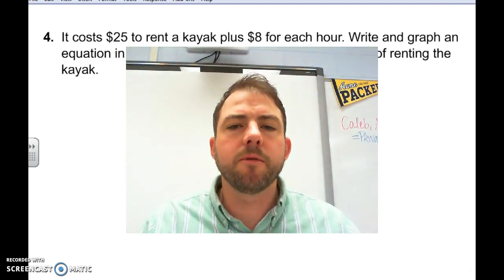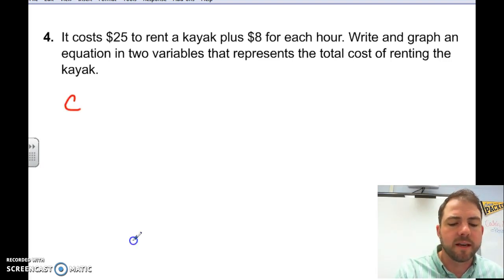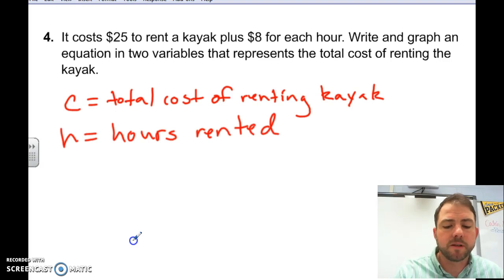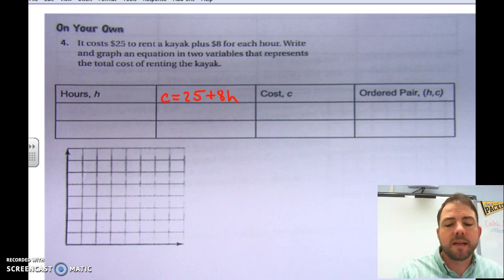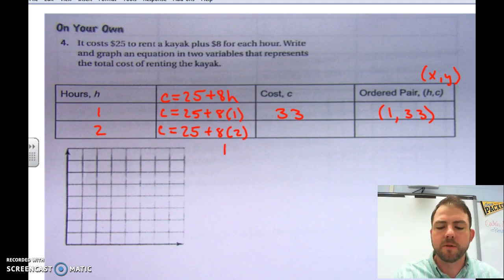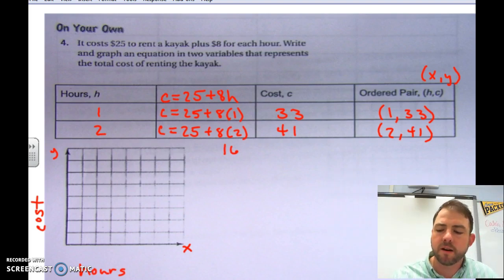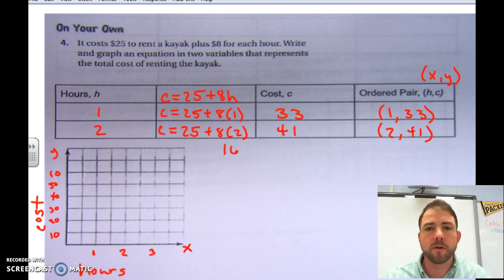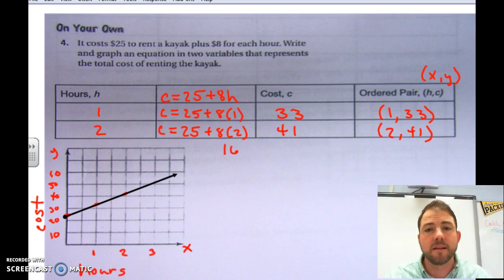Write and graph a two variable equation